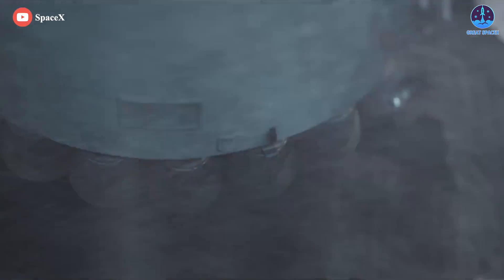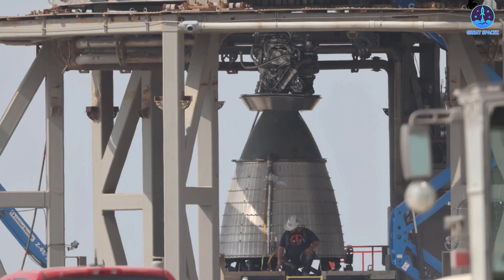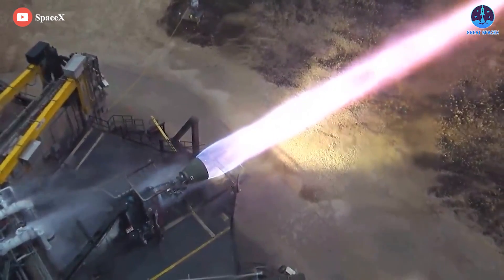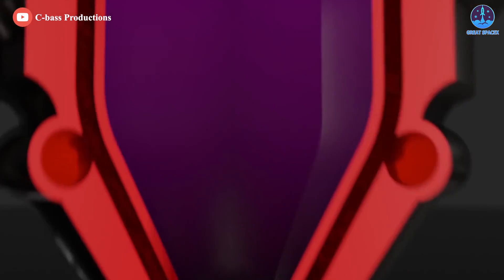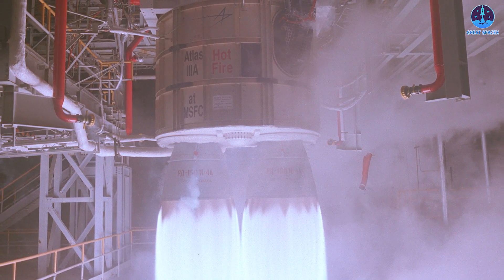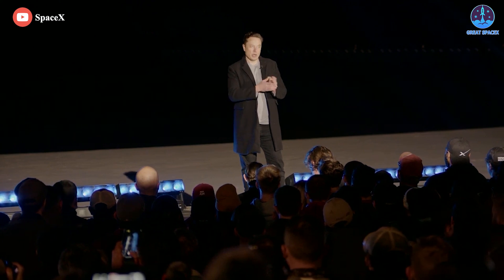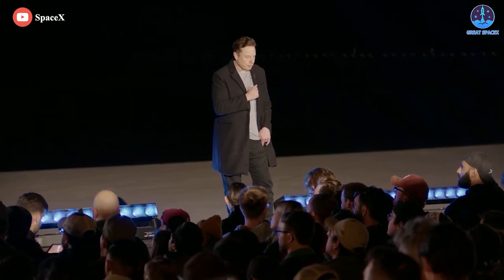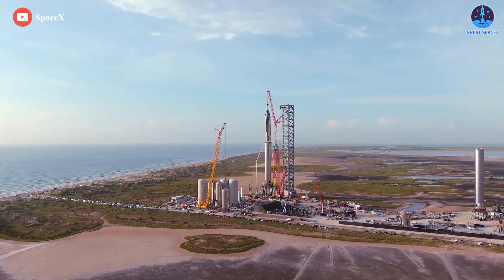What Elon Musk just Did with SpaceX Raptor Engine is thrill Scientist's minds...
Huge thanks to:
When Elon Musk founded SpaceX in 2002, its mission was to provide reliable and affordable means of carrying payloads into space.
Although it certainly has achieved this goal, the company has done so much more than just that!
Hidden away in a Texan hanger is a brand new rocket engine that will take us to Mars, help us explore the Moon, and even dominate the aviation industry.
But how exactly superior is this engine?
Let's get started in today's episode of Great SpaceX where we’ll unravel what Elon Musk just did with SpaceX’s Raptor that is thrilling the minds of Scientists...

The SpaceX Raptor is a cryogenic staged combustion rocket engine intended to power the high-performance lower and upper stages for the Mars-bound rocket, Starship. It has more than three times the thrust of SpaceX’s Merlin 1D engines propelling the Falcon 9 and Falcon Heavy rockets and steps away from a Kerosene-based propellant.
Raptor consumes a combination of Liquid Methane and Liquid Oxygen in a Full-Flow Staged Combustion Cycle.
The highly-reusable engine makes use of concepts first demonstrated on the Falcon 9 and Falcon Heavy rockets including deep cryogenics, cooled below their boiling point to increase their density and thus load the limited tank volume with a greater mass of propellant.
Like SpaceX’s Merlin engines, at least two versions of Raptor will be available – one for use on the first stage booster of the Starship launch vehicle and one optimized for operation in vacuum for operation outside Earth’s atmosphere for the interplanetary insertion and in the ambient Martian atmosphere for retropropulsion ahead of landing.